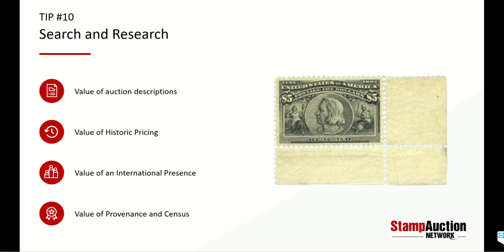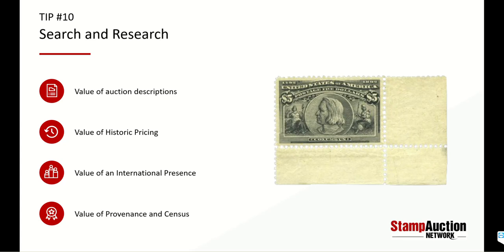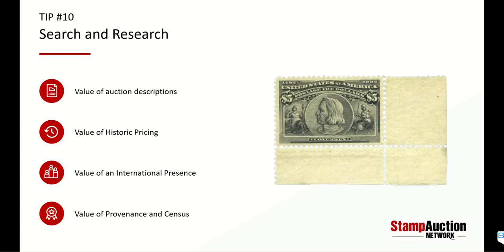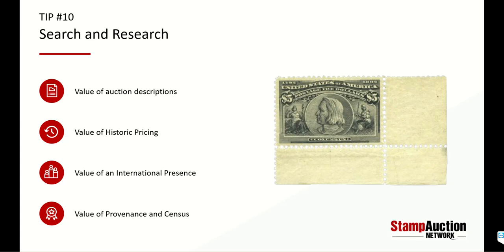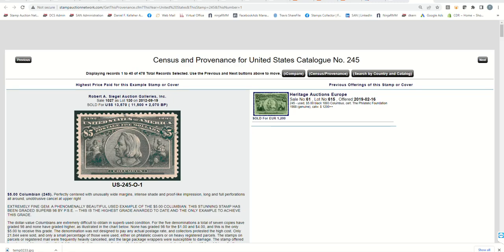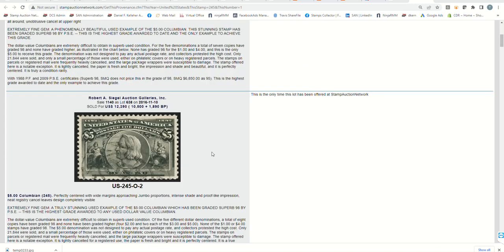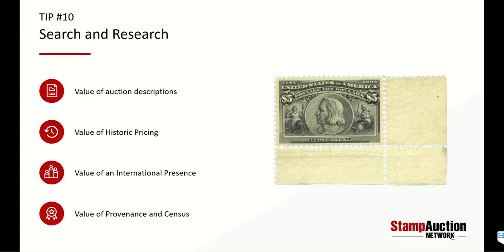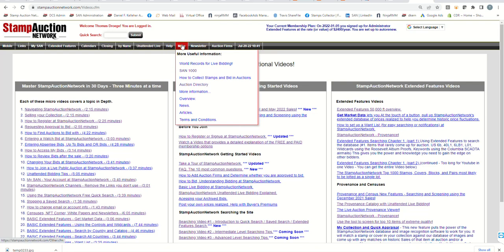Insider Tips to Buying and Selling Stamps at Auction - #10 - Search and Research.